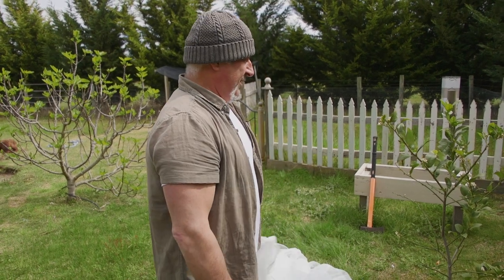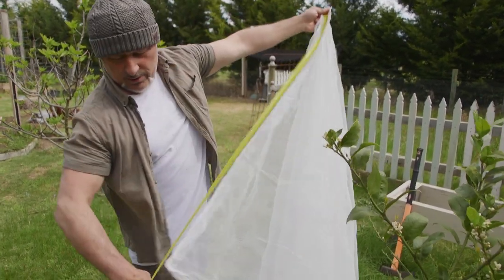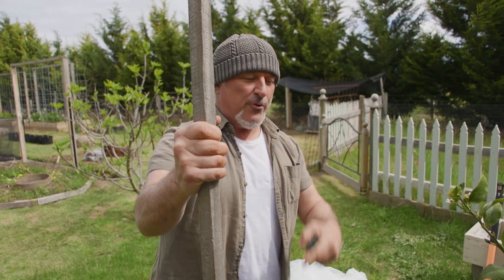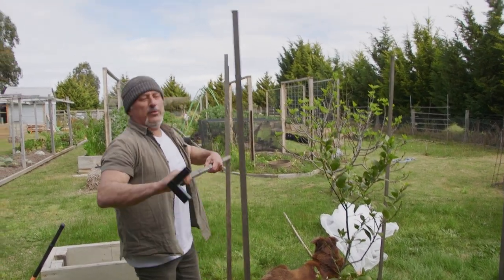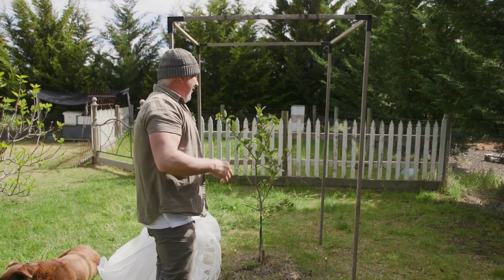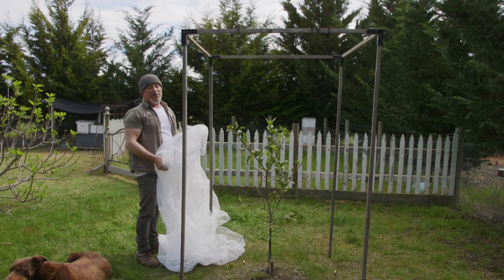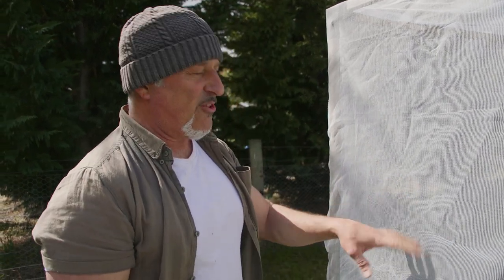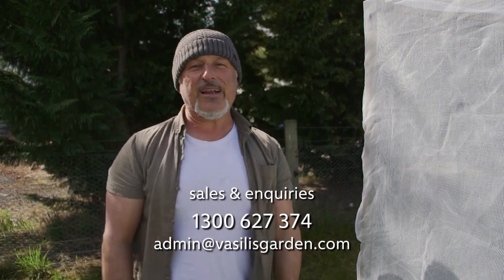How To Build An Insect Netting Frame To Cover Your Trees